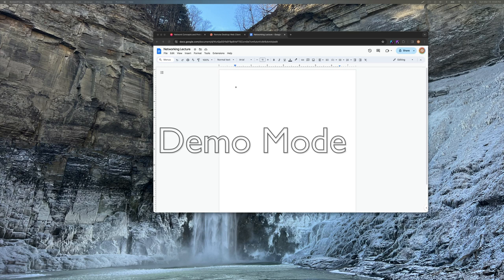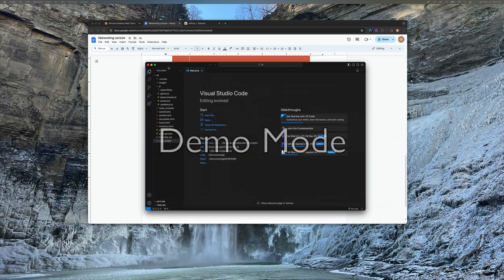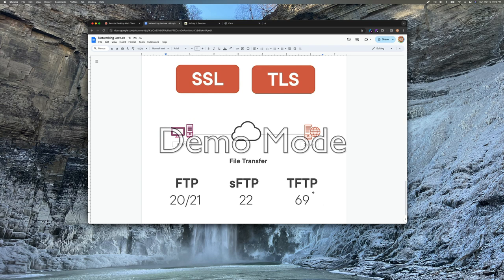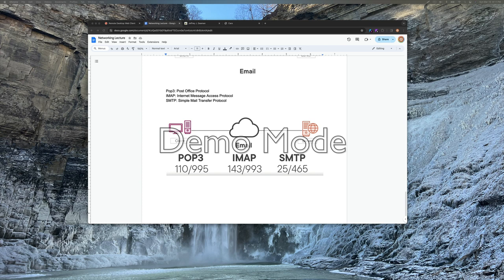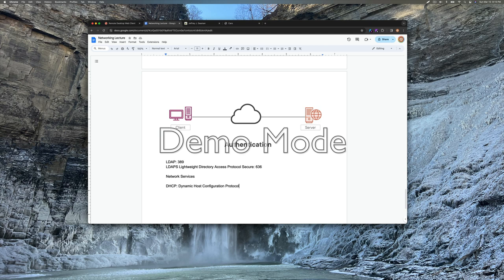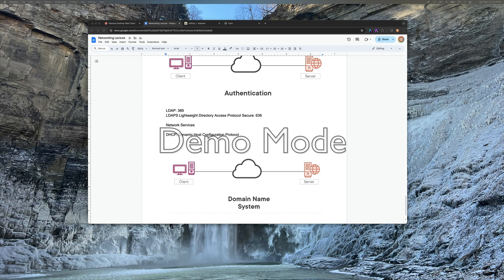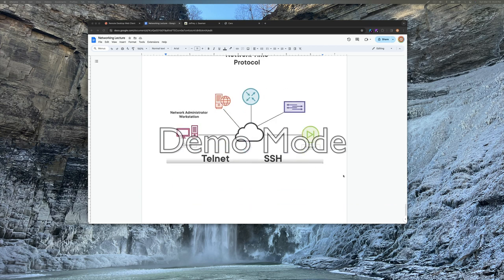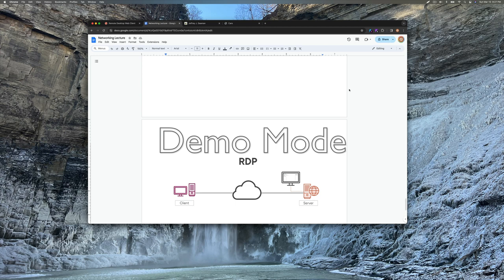Networking Mod2 Lecture